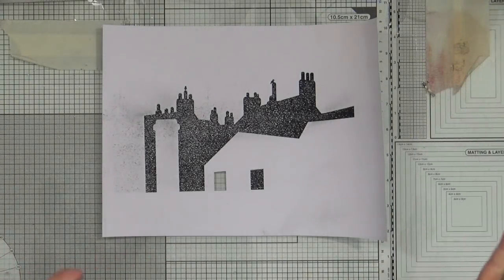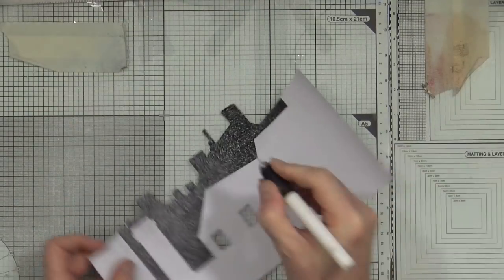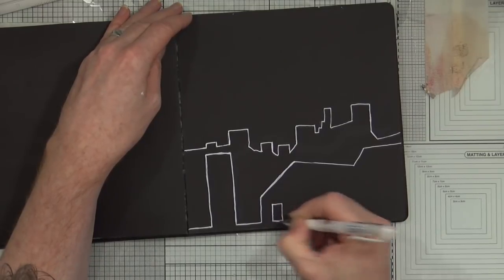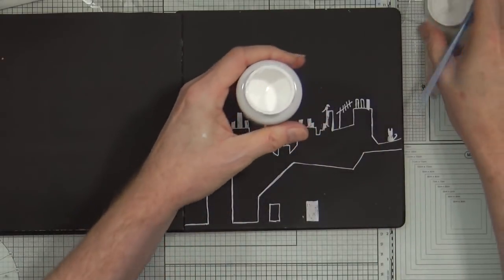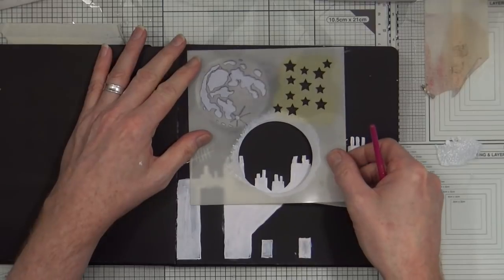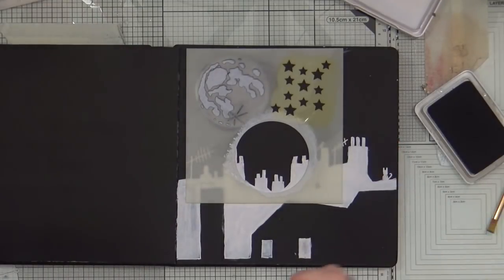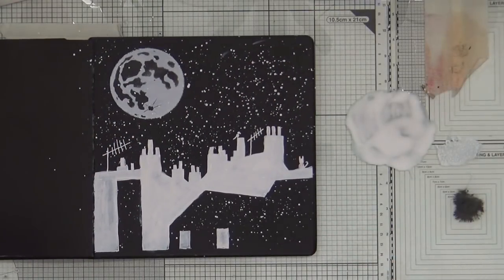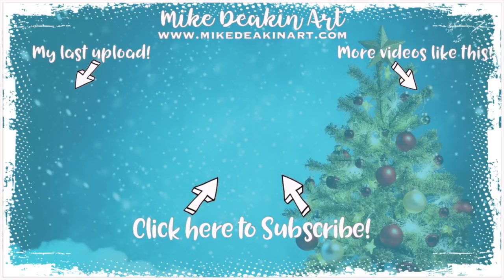Day 7 - 7 Days of Christmas - Midnight Snowfall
The final project for my 7 Days of Christmas series for 2017 is a monochrome art journal page in my black Dylusions 8x8 journal.